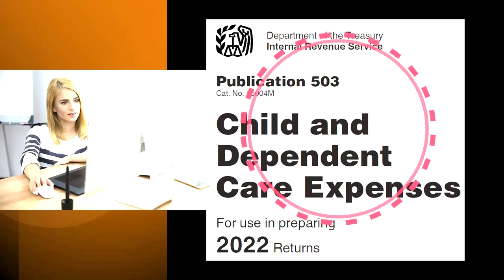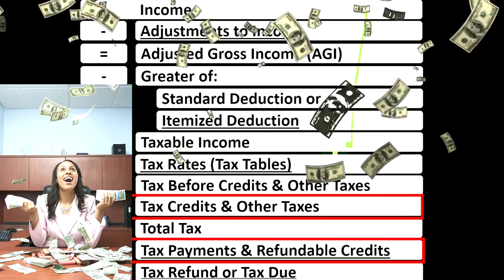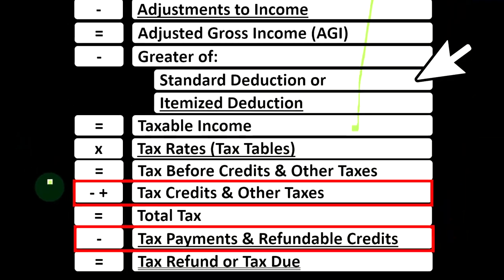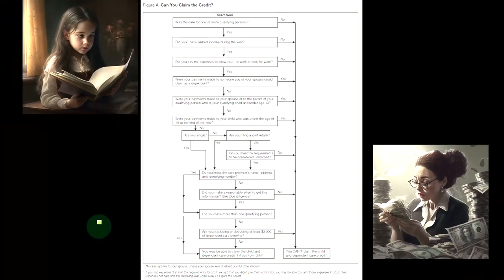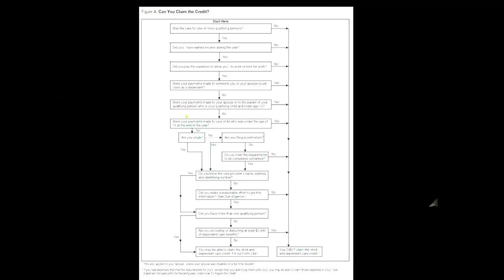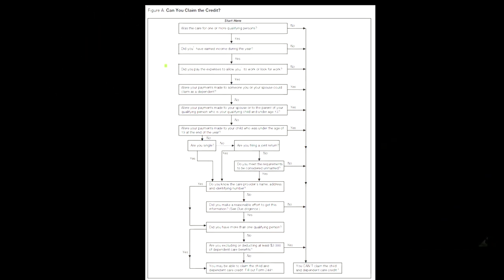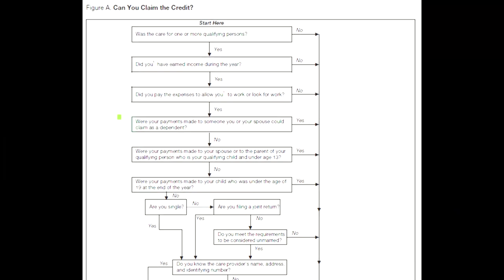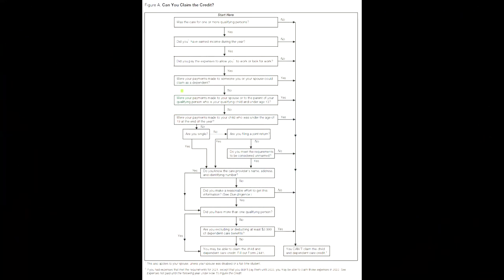How to Claim Child & Dependent Expenses Credit Flowchart Part 1 Tax 2023